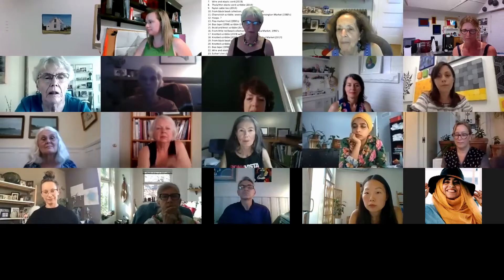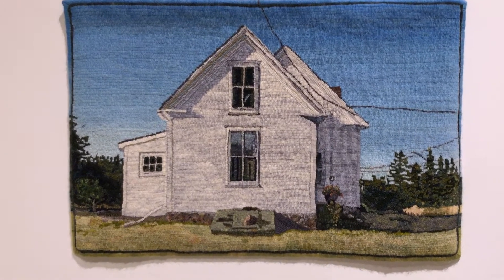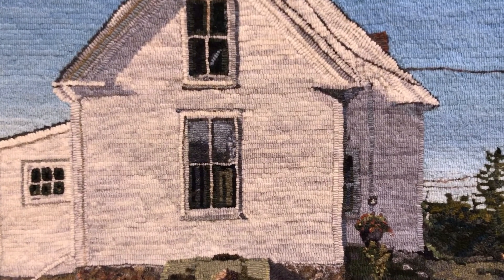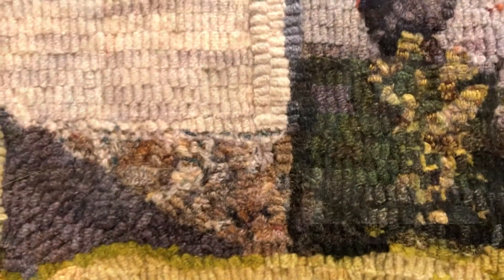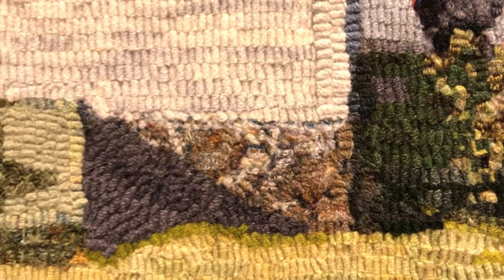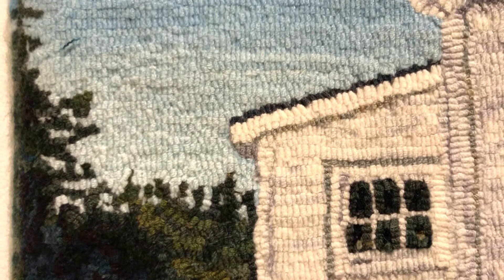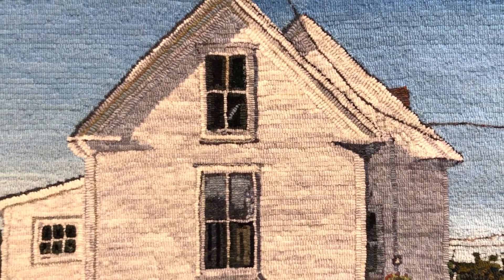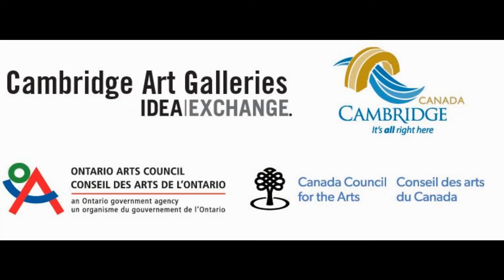Trish Johnson, Fibreworks 2020 Artist Spotlight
Over the course of the next several weeks we will be sharing clips from our Virtual Opening Reception to spotlight each artist in Fibreworks 2020. Join us as we celebrate all of these talented artists!

Today we spotlight artist, Trish Johnson, whose work, "The House That Sam Built" is currently on display at the Queen's Square Gallery.

Fibreworks 2020
July 31 - October 31, 2020
Queen's Square Gallery